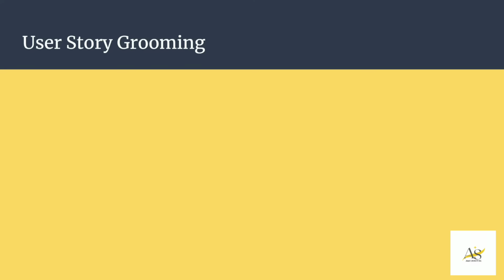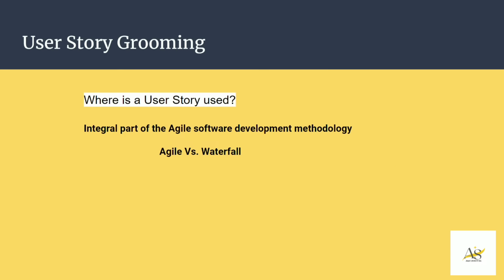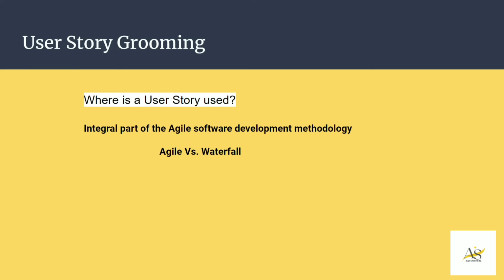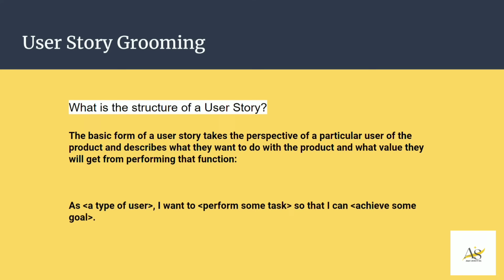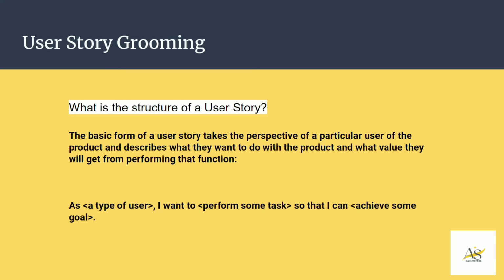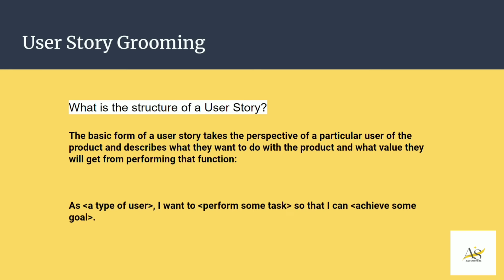What is Sprint User Story Grooming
Today's video essentially covers how user stories are groomed as part of the Scrum ceremony. Sprint User Story Grooming is an important part of Agile Project Management process.

In any project deliverable, it is absolutely important to understand what the business  requirements are. These requirements define the features of the product that is being delivered. It is the responsibility of the product owner to then break down these features into individual user stories which clearly define what should be accomplished at the completion of that task.

The user stories are then assigned points by the development team as we have covered in our last video.

Musician: @iksonmusic